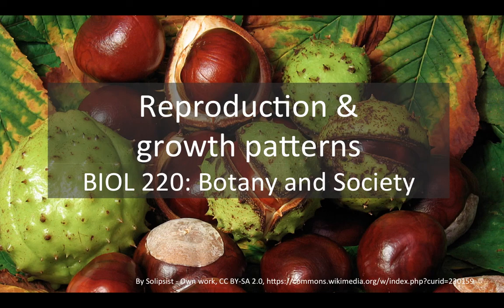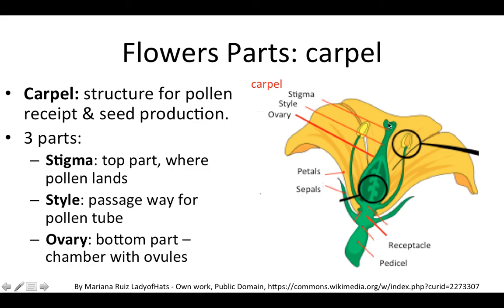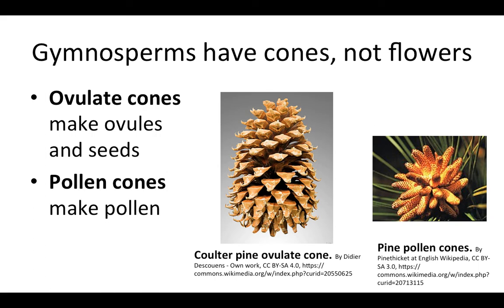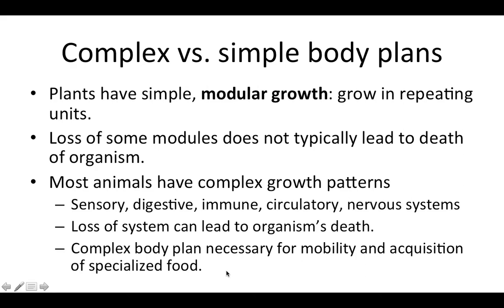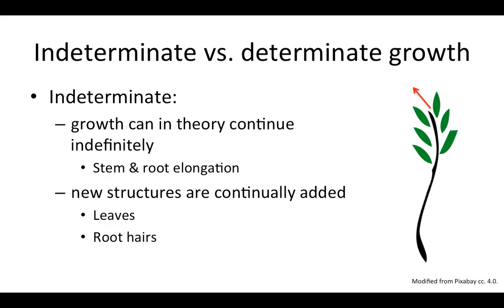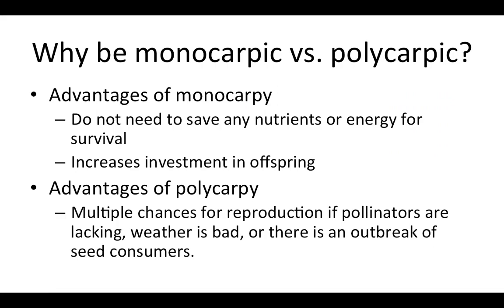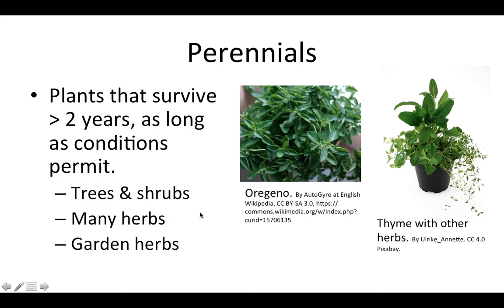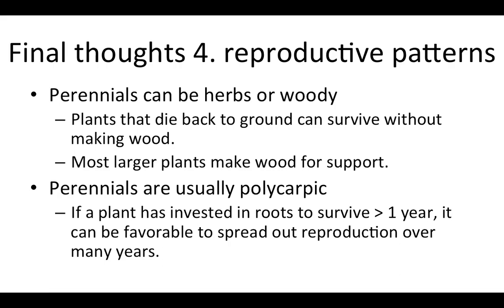Reproduction and Growth Patterns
Reviews parts of the flower. Also discusses complex vs. simple body plans, diffuse vs. localized growth, determinate vs. indeterminate growth, polycarpic vs. monocarpic reproductive cycles, herbs vs. woody plants,